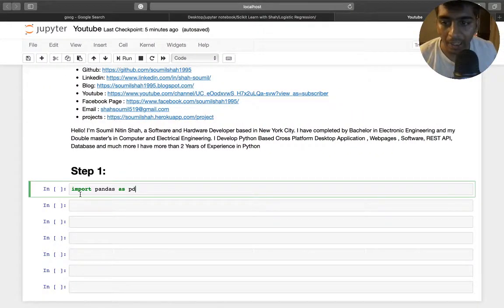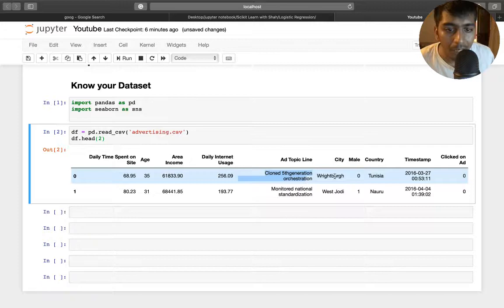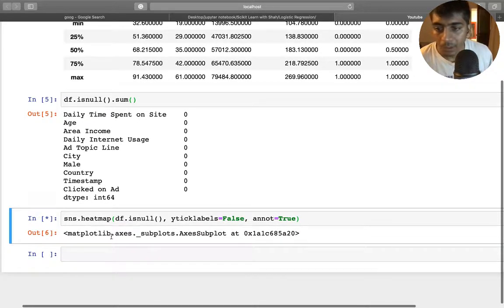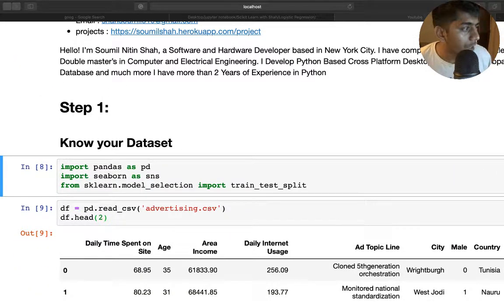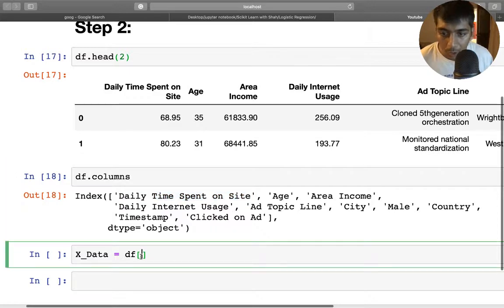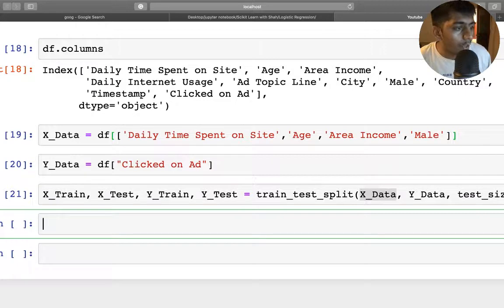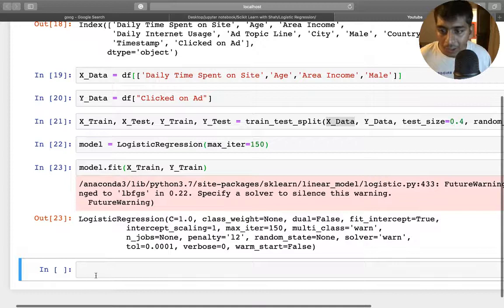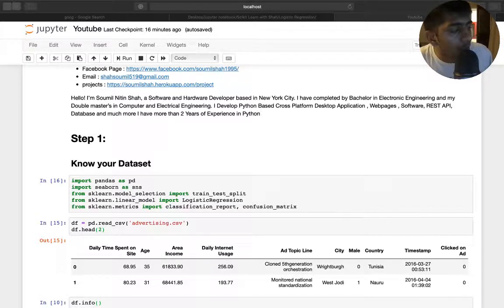Machine Learning - Scikit Learn Logistic Regression tutorial #1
Soumil Nitin Shah
Bachelor in Electronic Engineering | Masters in Electrical Engineering | Master in Computer Engineering |
Hello! I’m Soumil Nitin Shah, a Software and Hardware Developer based in New York City. I have completed by Bachelor in Electronic Engineering and my Double master’s in Computer and Electrical Engineering. I Develop Python Based Cross Platform Desktop Application , Webpages , Software, REST API, Database and much more I have more than 2 Years of Experience in Python